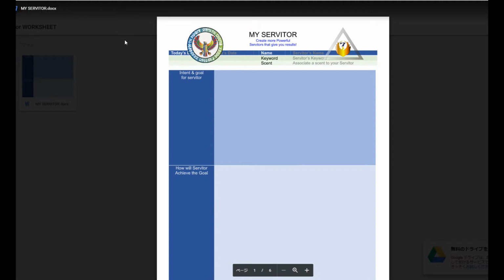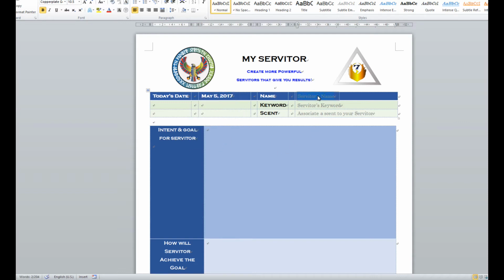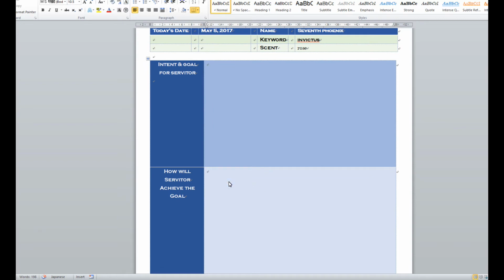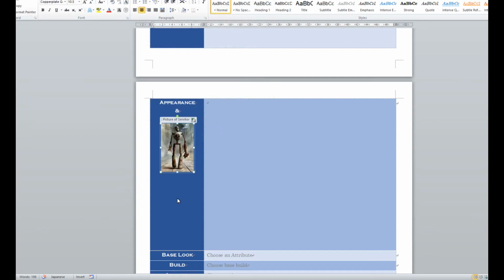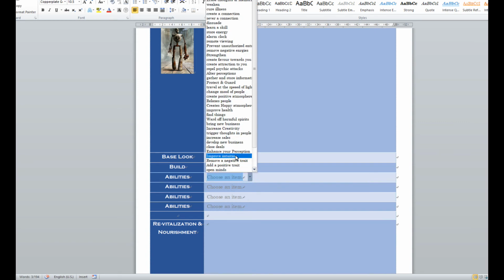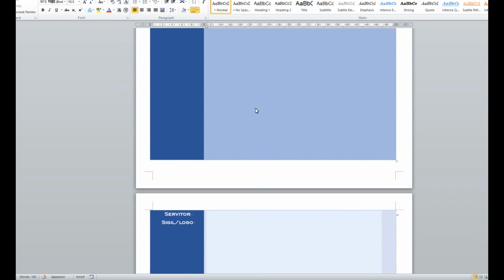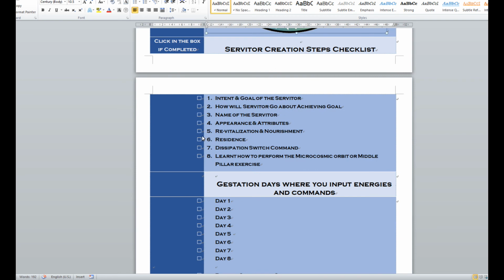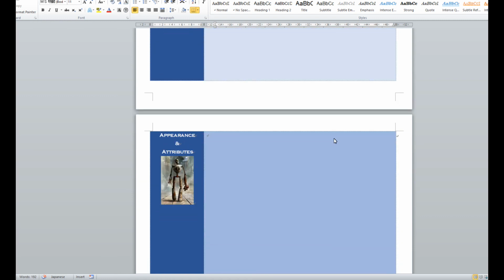The special Servitor worksheet tool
If you are interested in learning about a no nonsense approach to protection magick...check out this link now!

This video is a Demo of how to use the Servitor creation worksheet tool you will need to create your servitor.